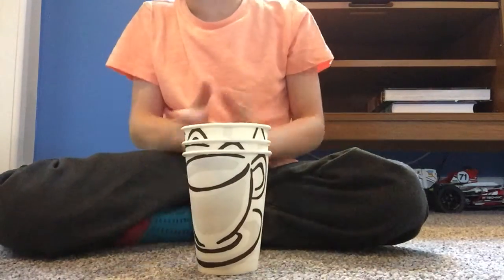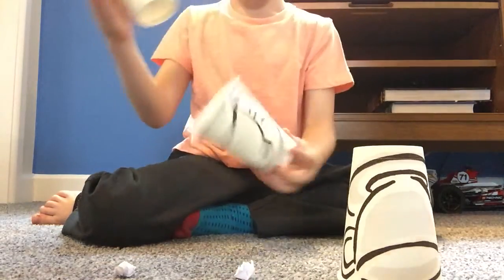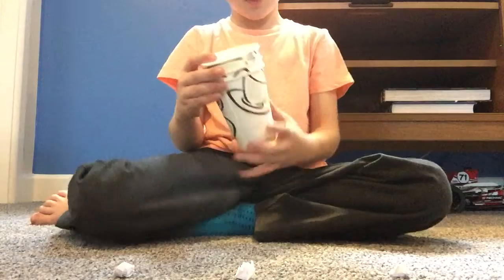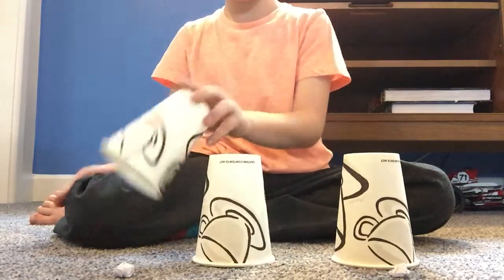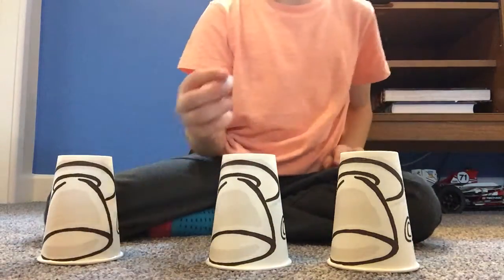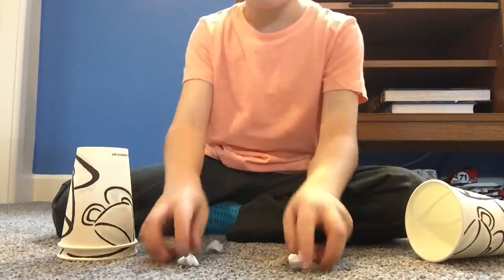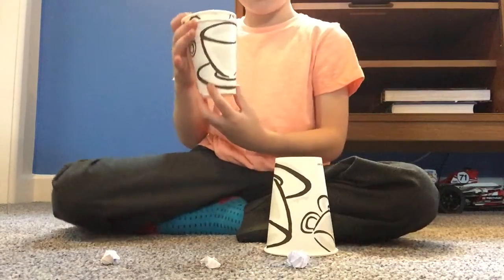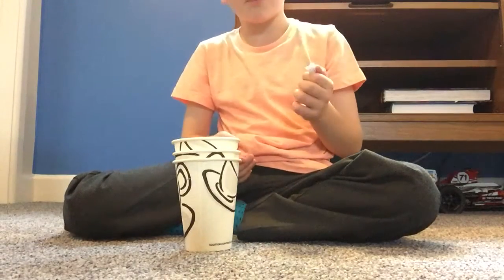Magic cups and balls